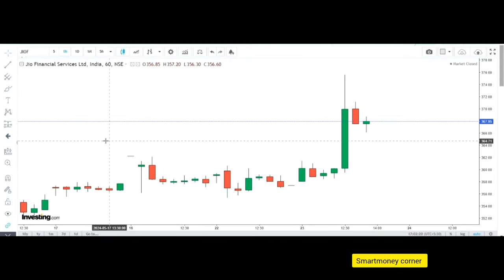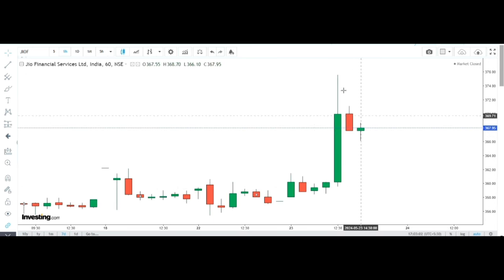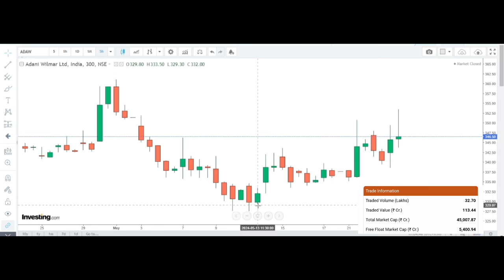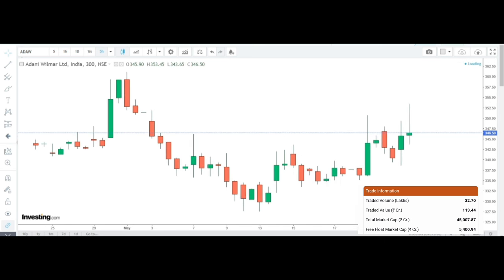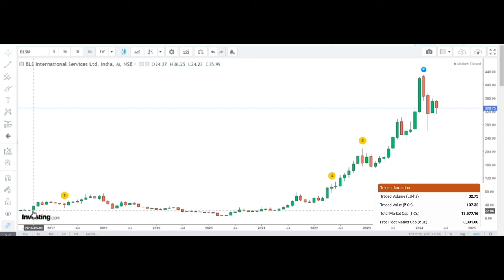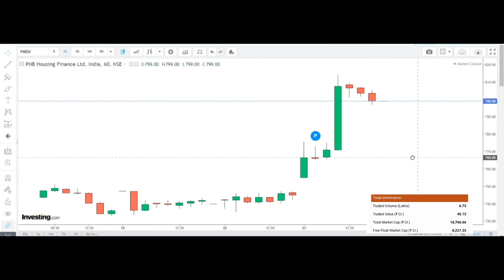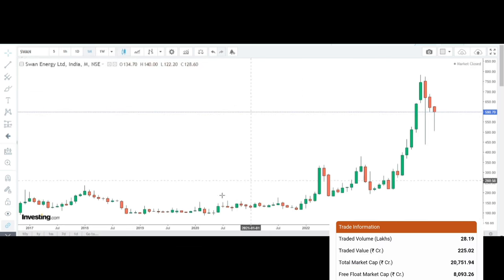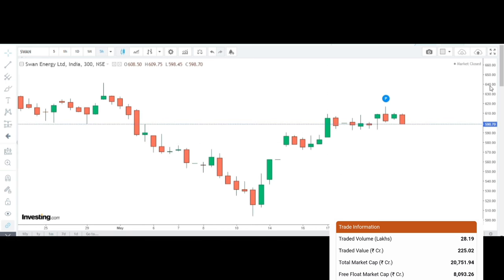Best Stocks to Buy now after correction telugu 2024 | Jio Financial services stock price analysis.